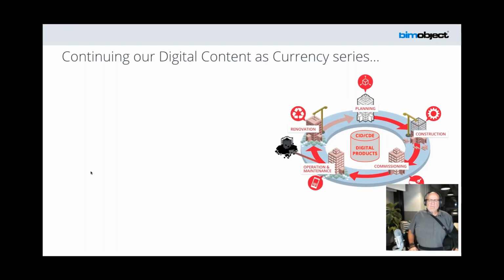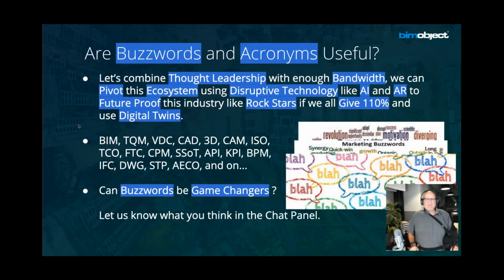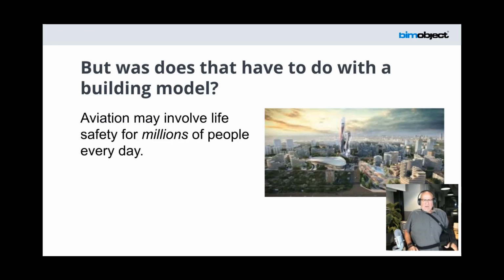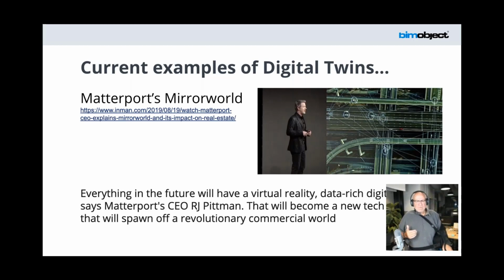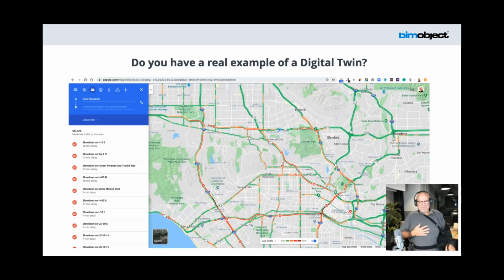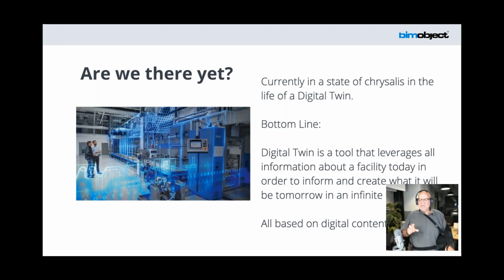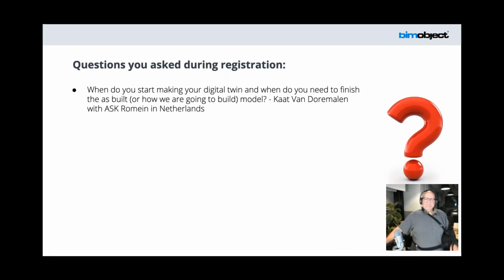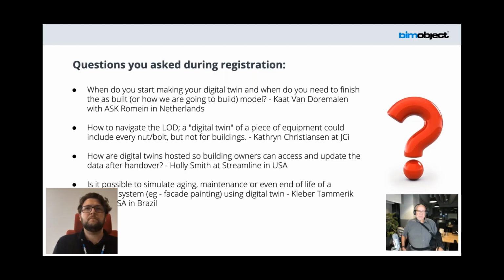BIMobject Talks by Steve Holzer - The what, who and why: Come to terms with Digital Twin. - CEST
Quite simply, a Digital Twin is an exact digital replica of a potential or existing facility. Whether you’re on the design team, a construction professional or a building operator—Digital Twins bring together previously unconnected systems—from HVAC to wayfinding—to gain new insights. The bridging of both virtual and physical worlds are used to understand, predict and optimize performance. Analyze data. Monitor systems. Lower costs.

Learn everything you need to know about Digital Twins in this video; Come to terms with Digital Twin. Reduce development time. Make it real. Tune in.